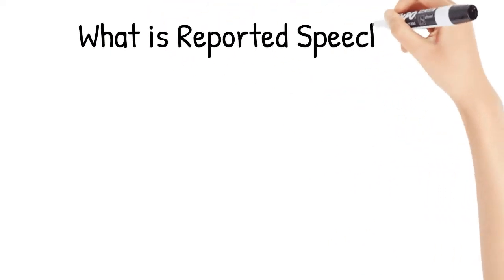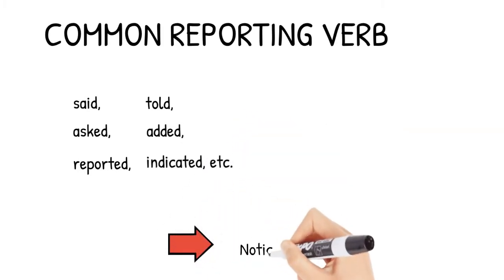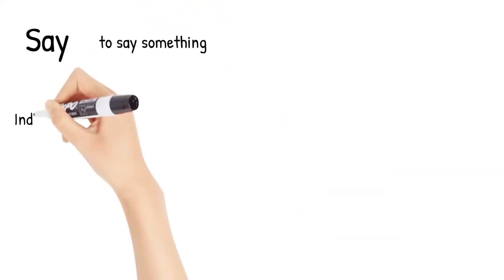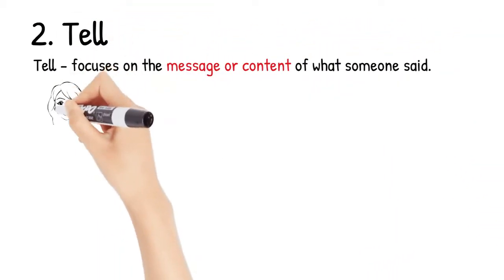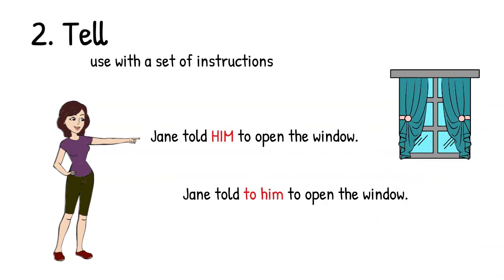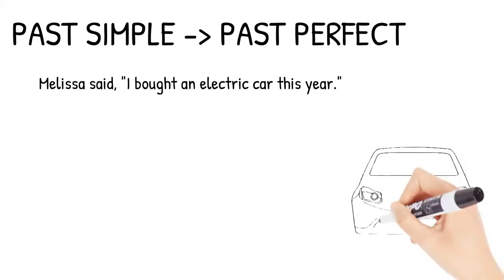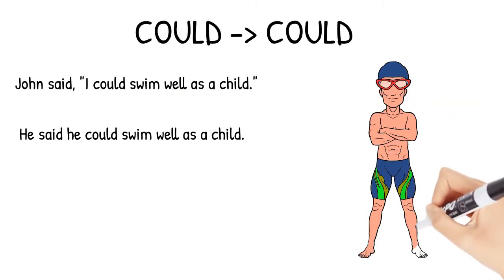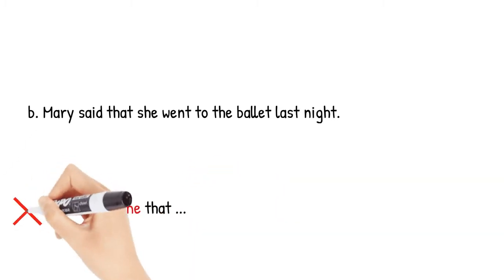Reported Speech Using SAY and TELL \\ English Grammar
✨ STARTING SEPTEMBER 2nd, 2026: JOIN OUR NEW SERIES!

 🚀 Follow Priya Rao’s journey from Bangalore, India, to Montreal, Canada. Through her story, we’ll navigate real-life English and Canadian culture.

📍 LEVEL: Perfect for B1 Intermediate English Learners.

🗓️ WEEKLY SCHEDULE:

• WEDNESDAYS: Priya in Canada
• THURSDAYS: Priya's Diary
• SATURDAYS: The Podcast + Teacher Commentary (Canadian Culture, Vocabulary, Grammar and Pronunciation)